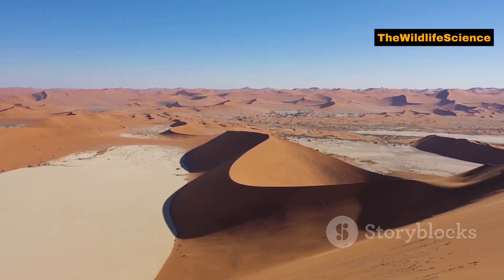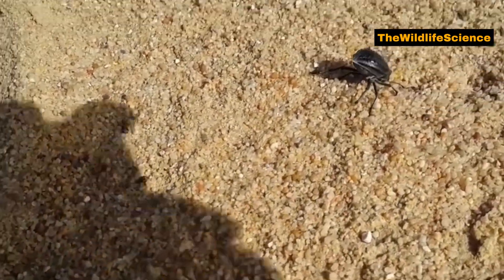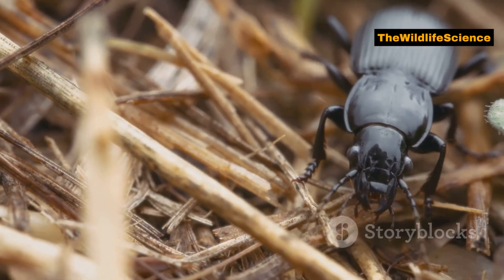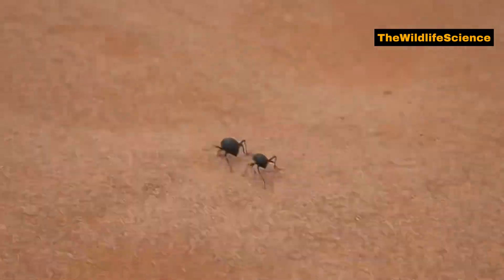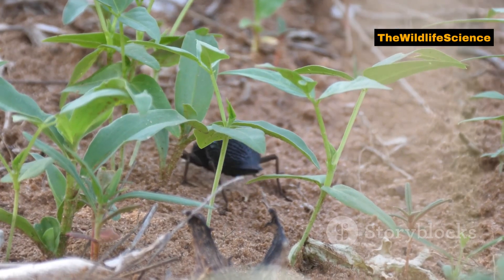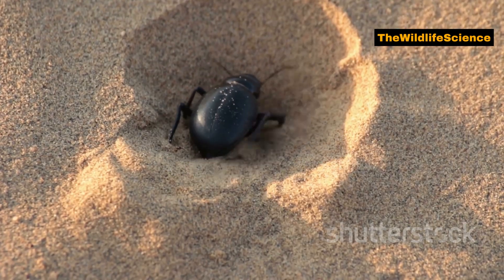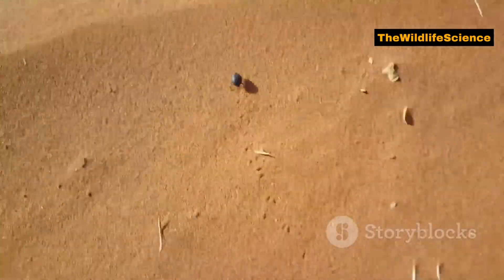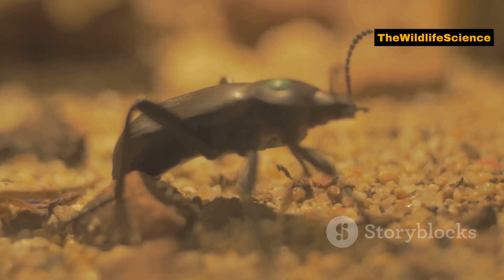Namib Desert Beetle - Toughest Survivor on Planet Earth | Animal Planet Wildlife Documentary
The Namib Desert beetle survives where nothing else can. In this video, we uncover its *secret water-harvesting techniques*, how it inspired billion-dollar tech, and why scientists call it 'evolution's greatest hack'. Discover how this tiny insect survives extreme heat, zero water, and endless sandstorms.

  - "Namib Desert beetle survival"
  - "How does the Namib beetle collect water"
  - "Desert beetle adaptations"
  - "Biomimicry Namib beetle"